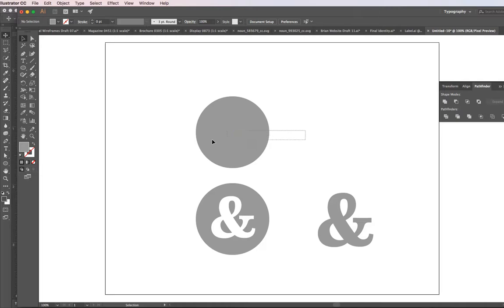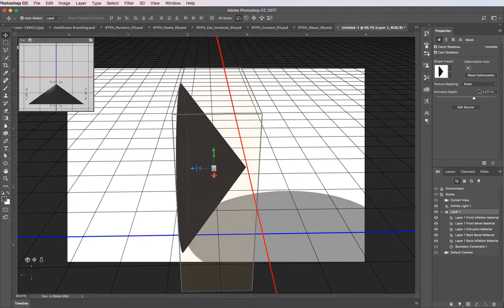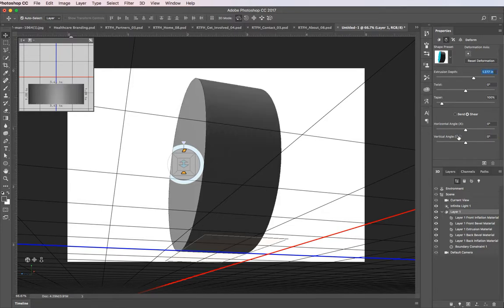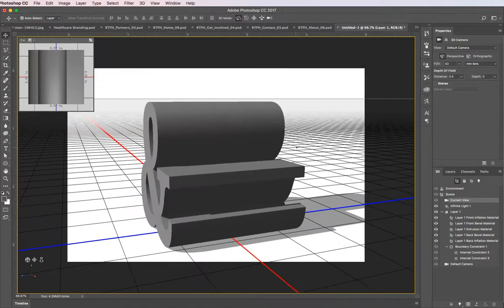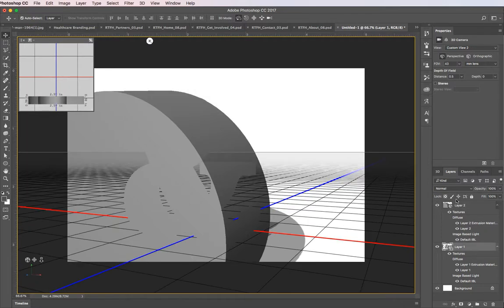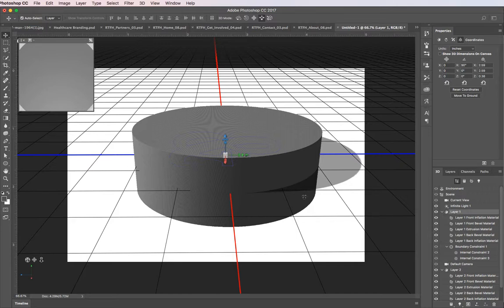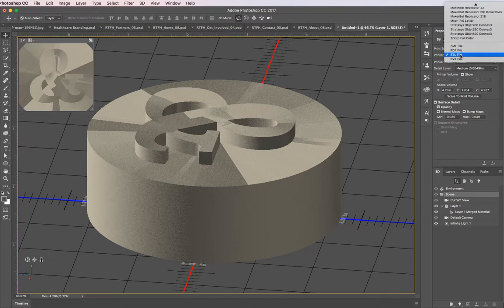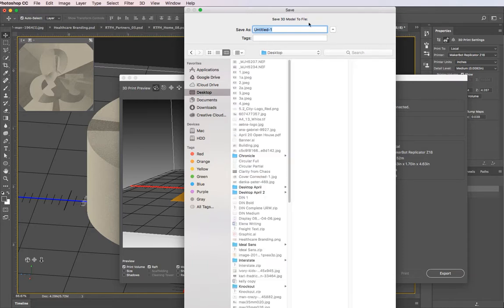ARTG126_3D_Demo_2